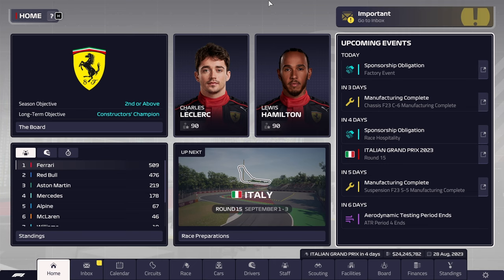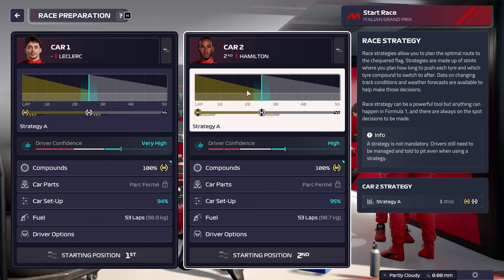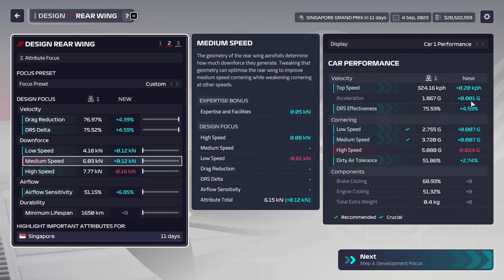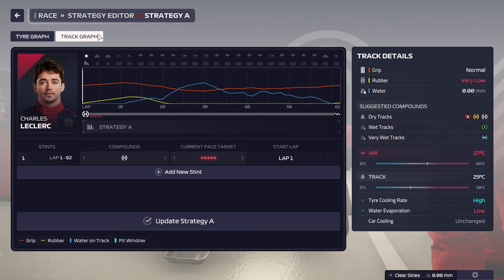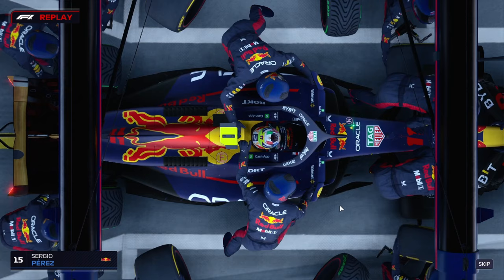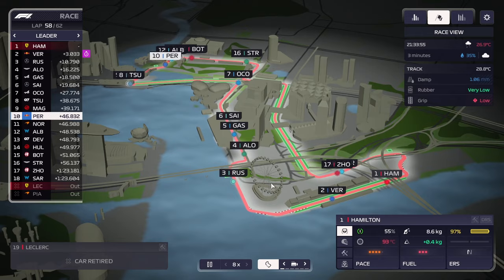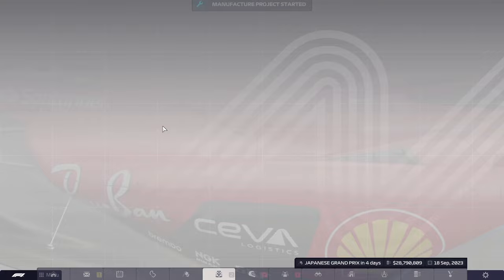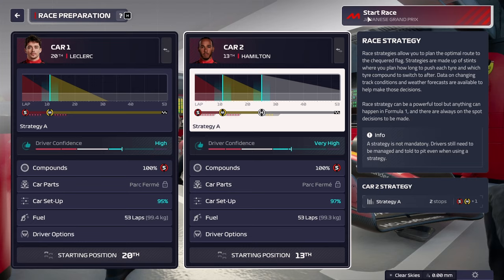Torpedo Perez - Hamilton Ferrari Experience #6 - F1 Manager 2023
With Hamilton going to Ferrari in 2025 I was requested to do a Ferrari save with Hamilton to see how it went so I used the save editor to switch him and Sainz.

Migth have been better to nerf Ferarri a bit to make it more interesting so let me know what you think.